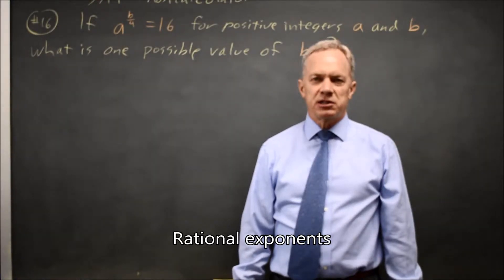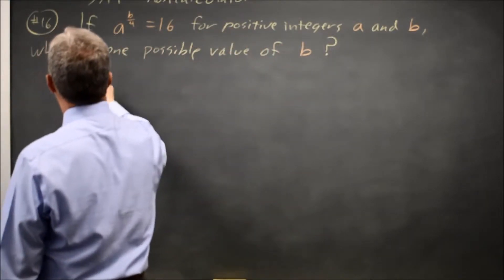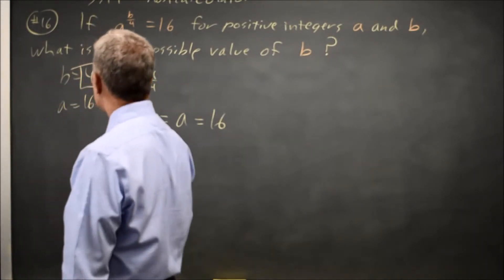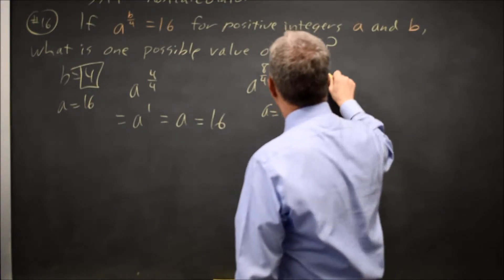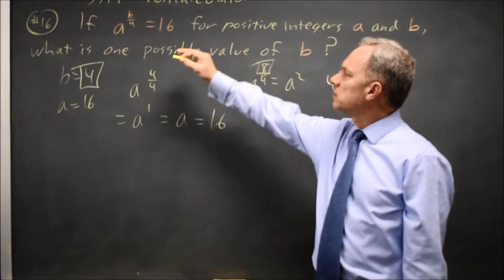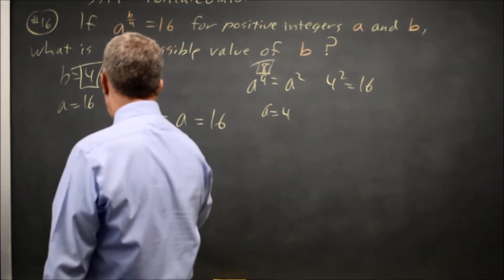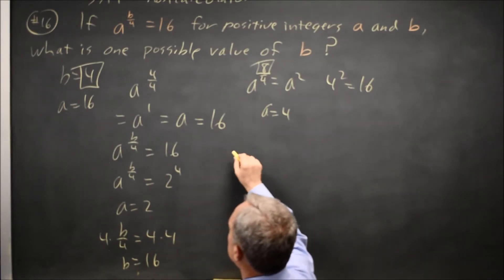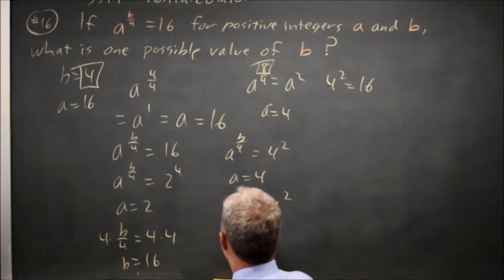SAT Test 6: Rational exponents - question #3-16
If a^(b/4) = 16 for positive integers a and b, what is one possible value of b ?